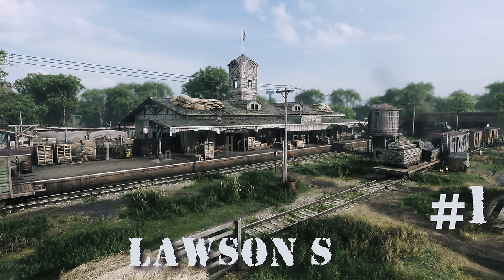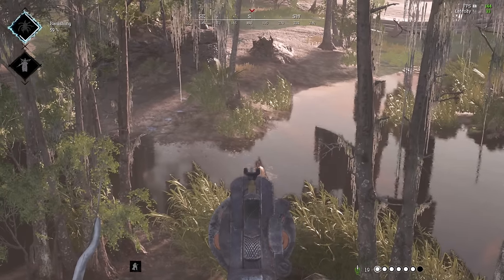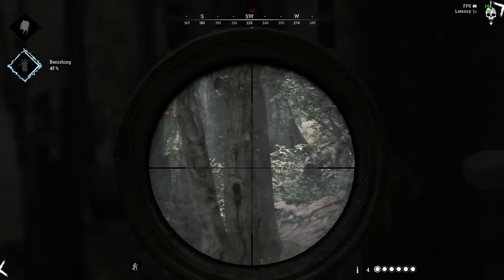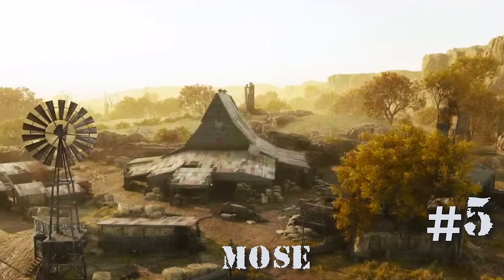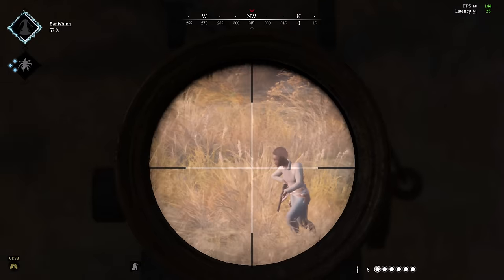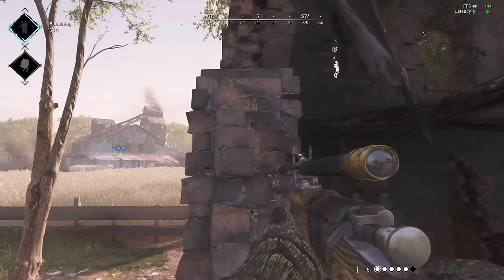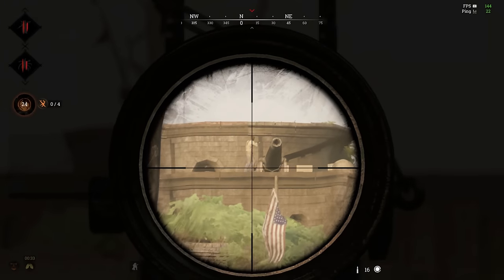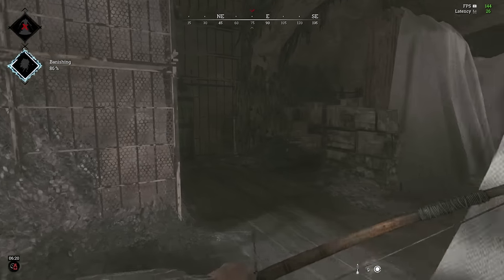10 Sneaky Spots to Get You MORE KILLS in Hunt Showdown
In this video I showcase 10 great spots and angles on various maps that hunters can use in Hunt Showdown to help them get more kills and catch other players off-guard. Some of these angles are a little campy, but what can I say, I excel in rat gameplay. It's also just a more fun playstyle in my opinion.

A like/dislike and comment would go a long way in helping the YouTube algorithm reach the right audience. Thanks!

Hunt Showdown : No BS Just Kills. Cool Hunt Showdown highlights, memes, and guides.